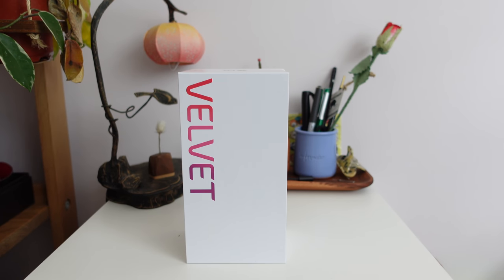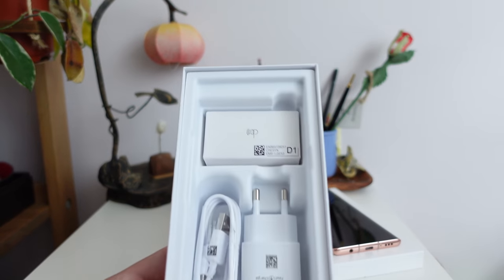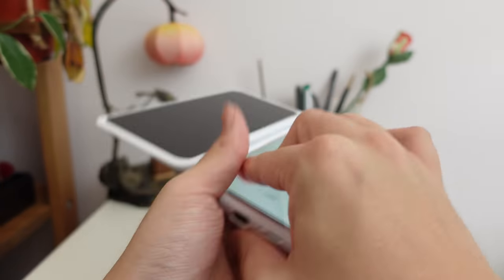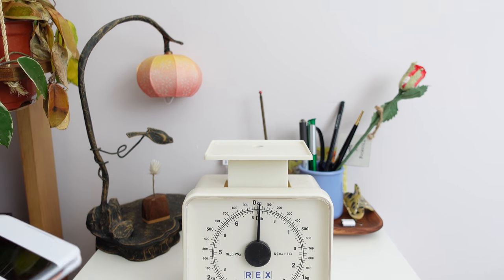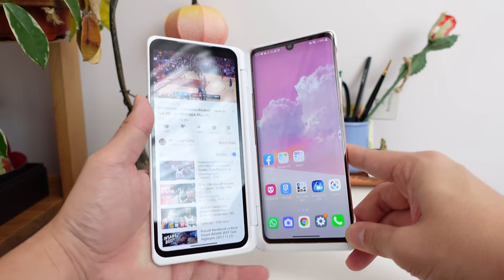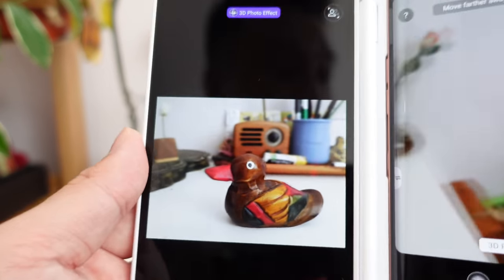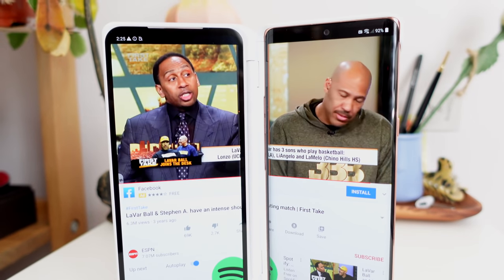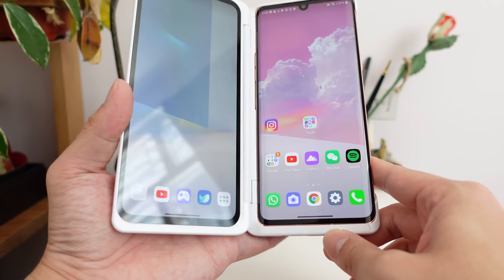LG Velvet Dual Screen Unboxing + Hands-On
LG Velvet is a new design direction for the South Korean tech giant, and it also has a second screen accessory!